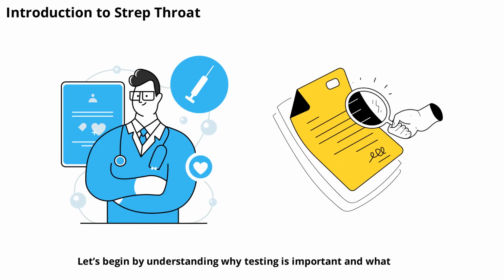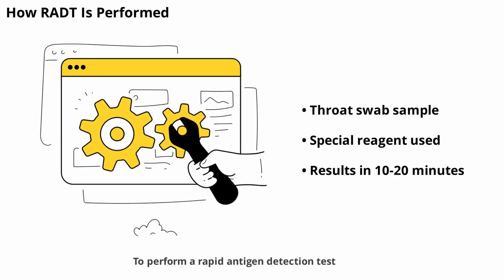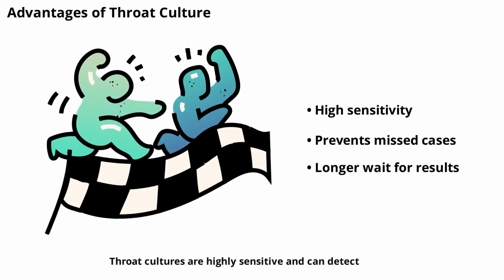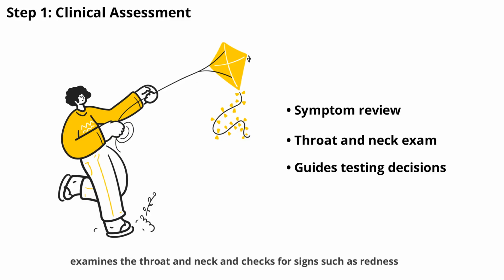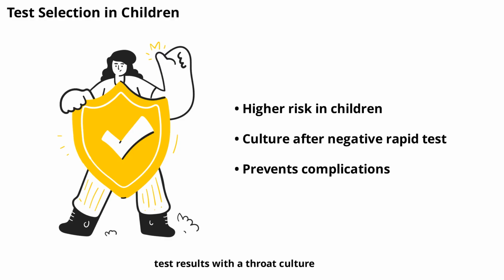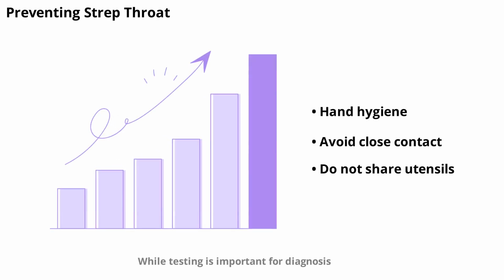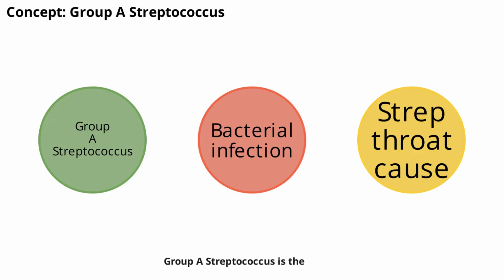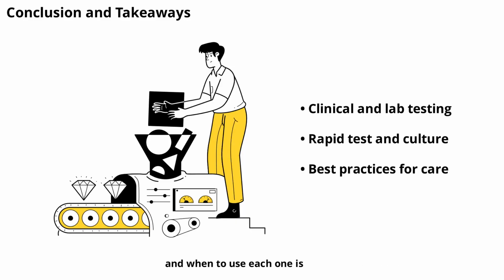Which tests are commonly used to evaluate strep throat?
Learn which tests are commonly used to evaluate strep throat, including rapid antigen tests, throat cultures, and newer molecular options. This video explains how doctors confirm infection, when testing is needed, and what results mean for accurate treatment decisions clearly.